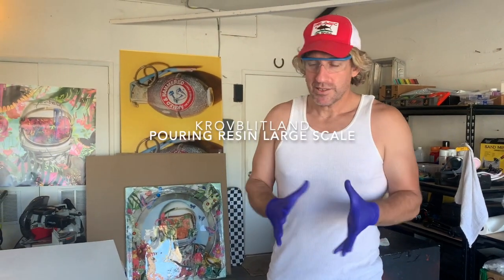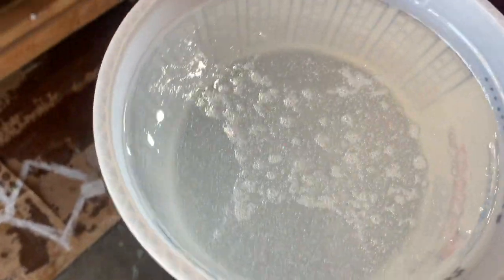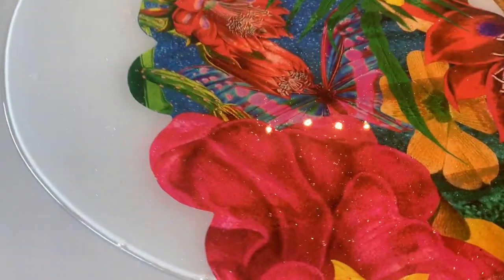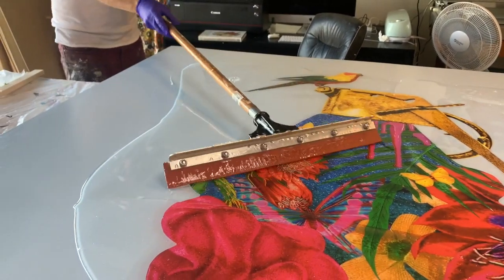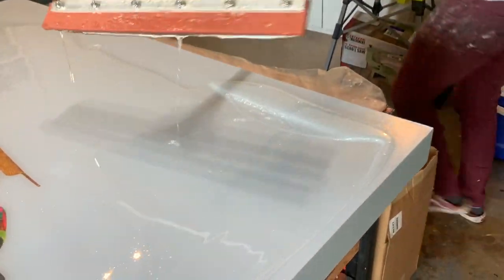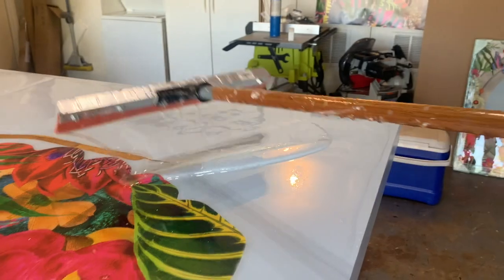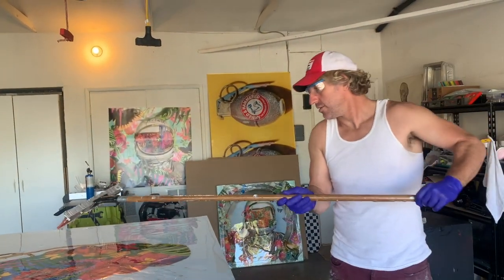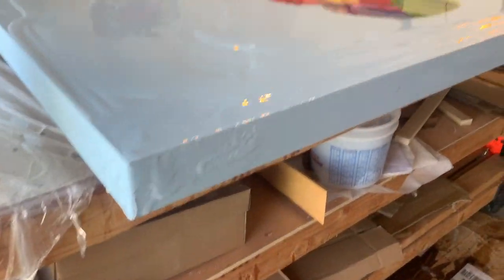Sealing my collage with resin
How to pour large resin peices